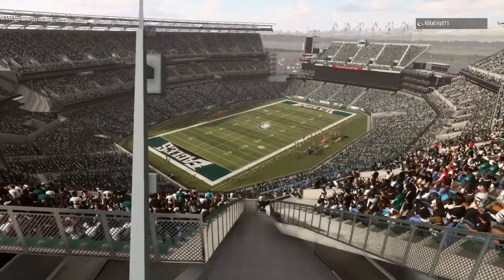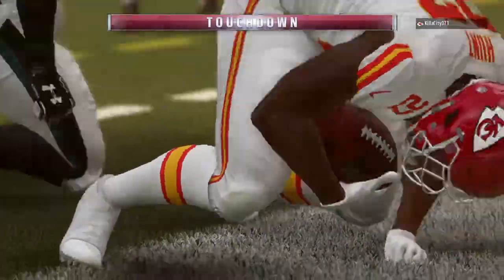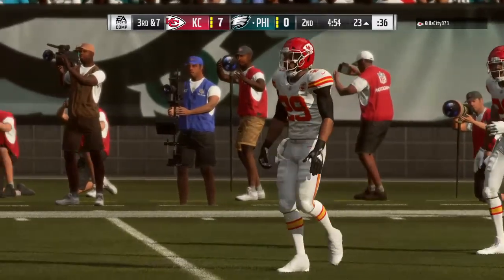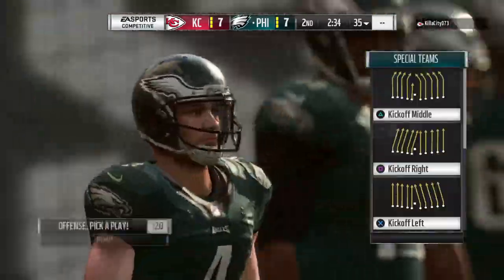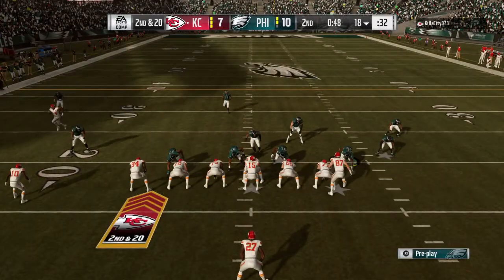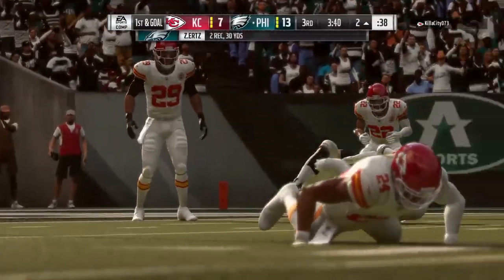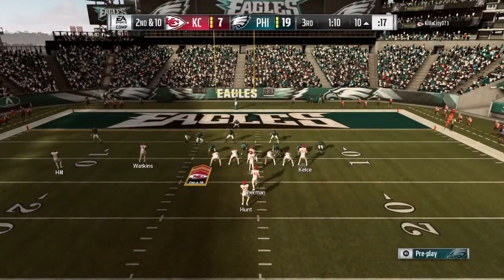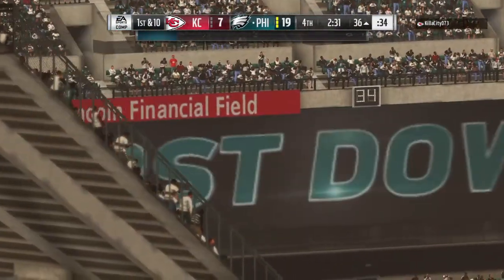Madden NFL 19 Chiefs VS. Eagles